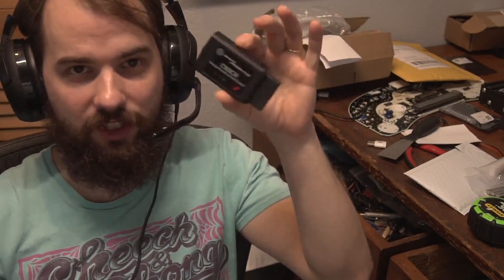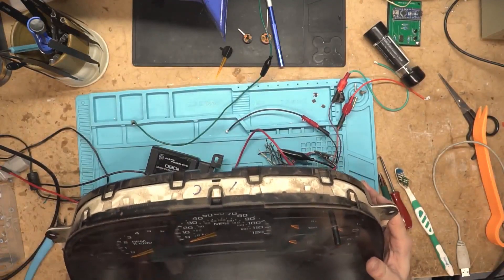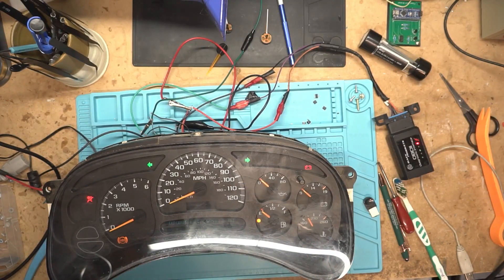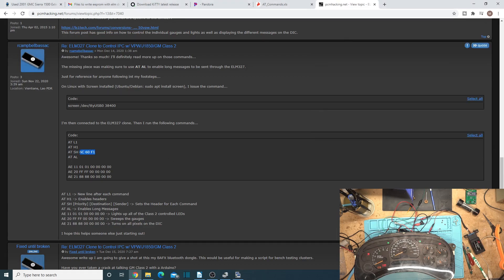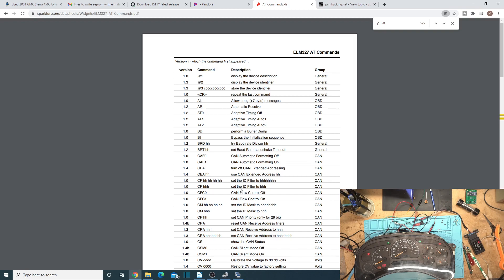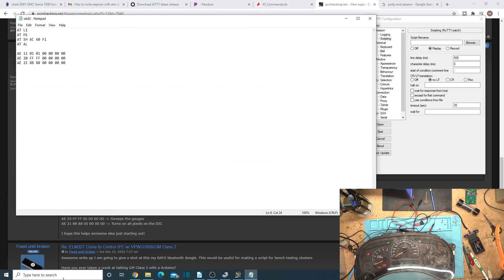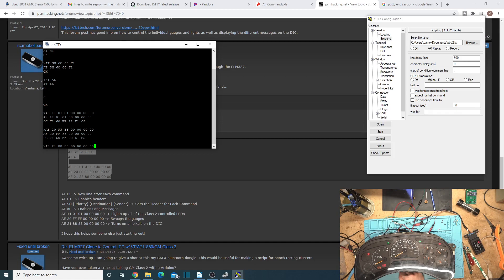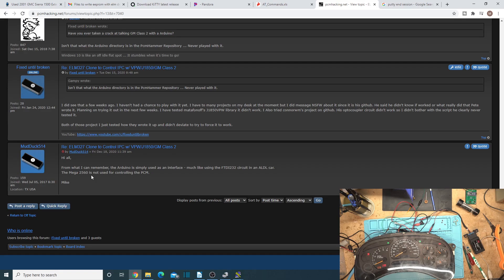Bluetooth ELM327 Dongle To Bench Test GM Instrument Clusters!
In this Video I show how to use a generic ELM 327 dongle to test GM cluster. This applies to Silverado, Tahoe, Trailblazer, Escalade, yukon, Sierra,  Hummer. All of these gauge clusters are from around 99-07. Pretty much any GM cluster that talks J1850 AKA GM Class 2.